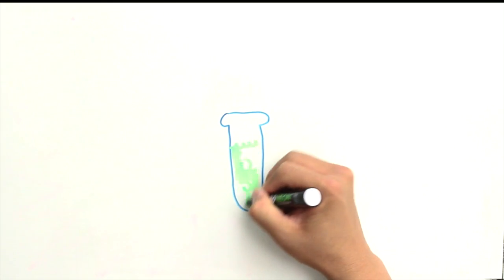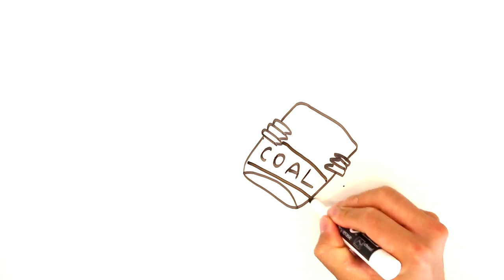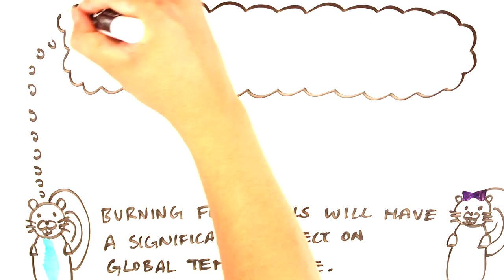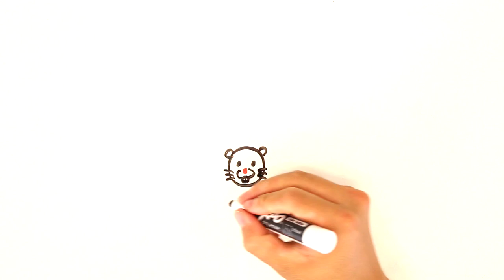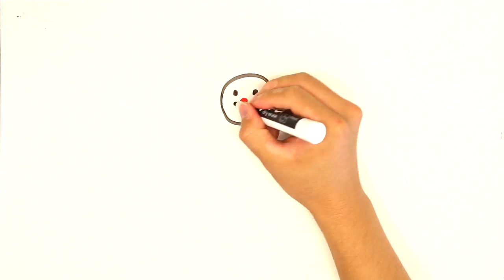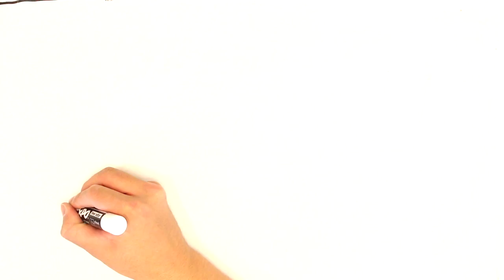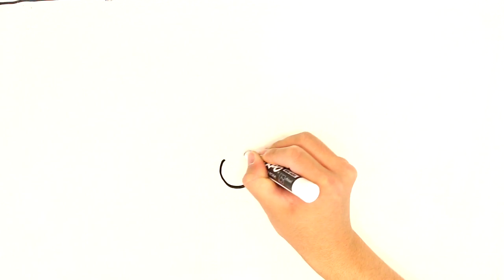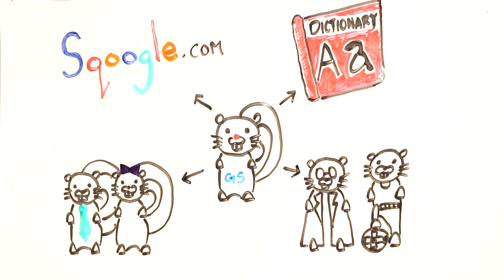Clarity: Terminology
In this video, Grammar Squirrel and her friends learn why it is important to pay close attention to their choice of terminology in academic writing. Depending on context and your audience, sloppy word choice can lead to the wrong message coming across. Grammar Squirrel considers some examples in which altering some of these words makes all the difference.